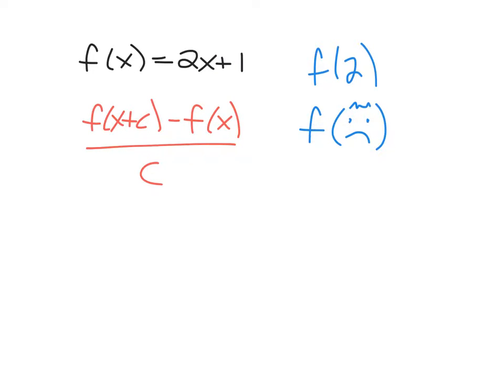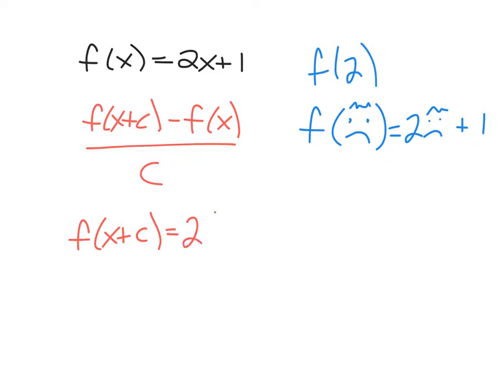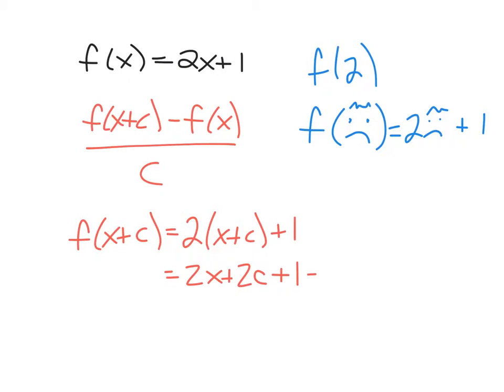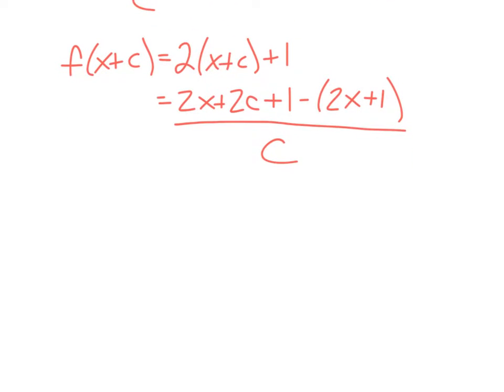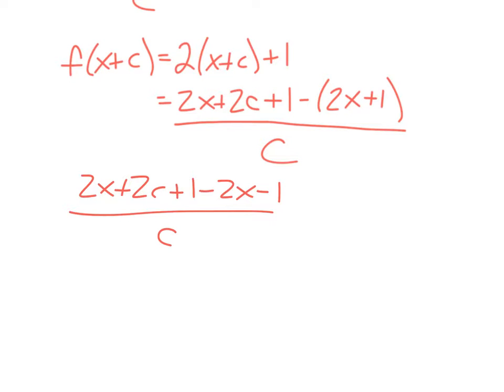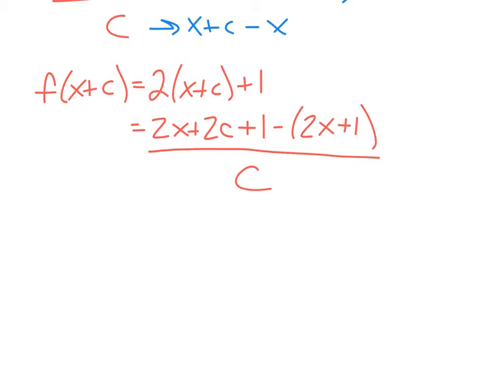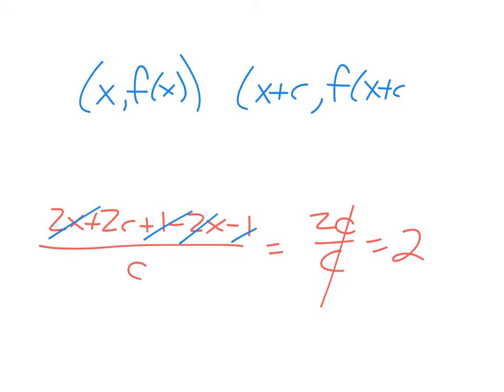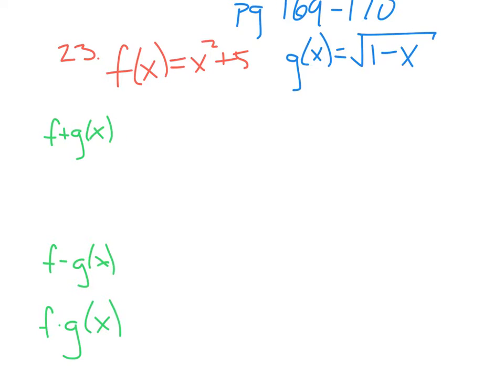Add, subtract, multiply, dividing functions